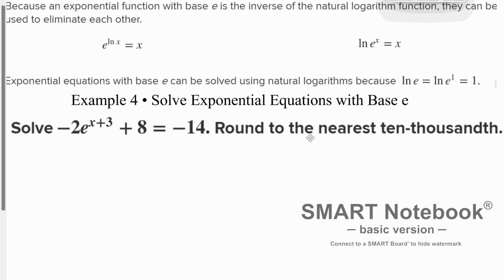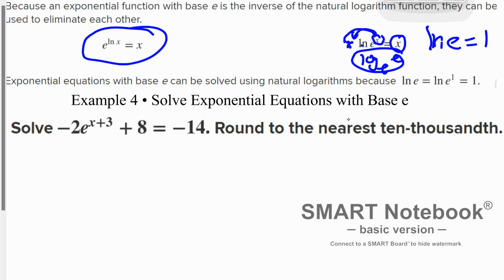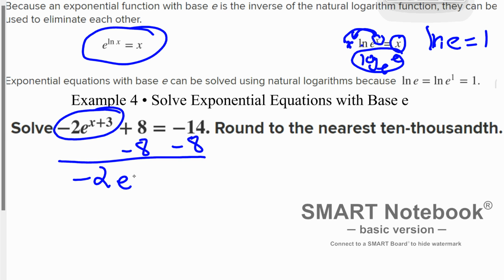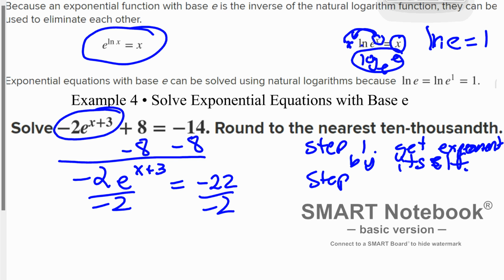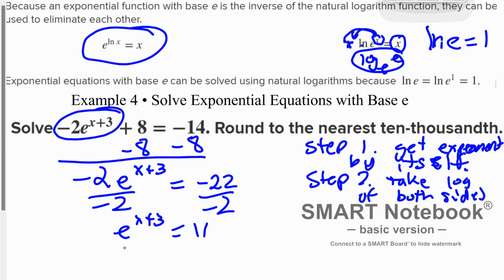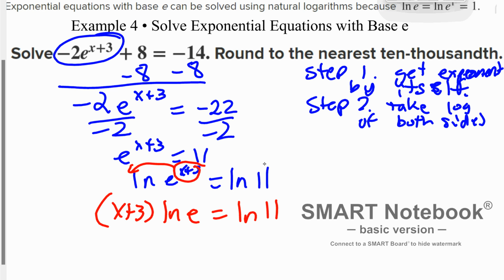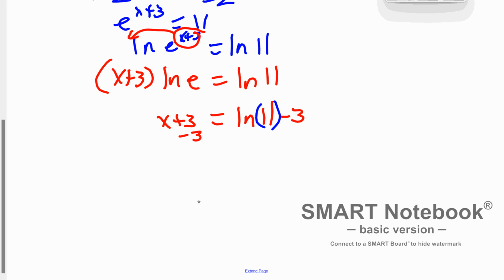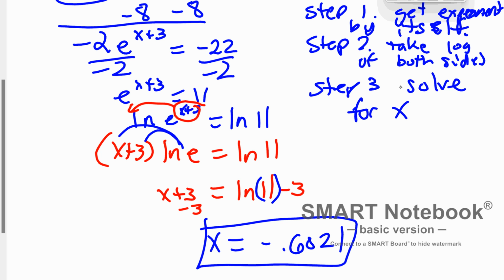Int III Ch. 6.4 Example 4 Solve Exponential Equations with Base e